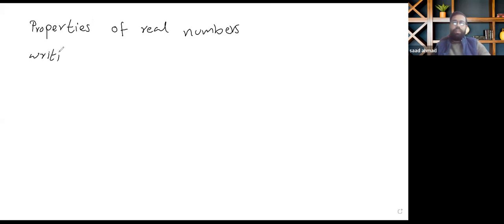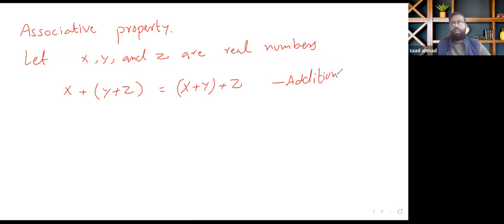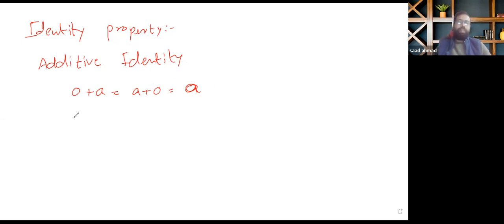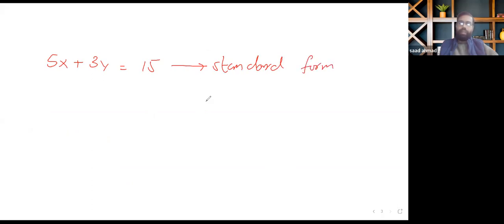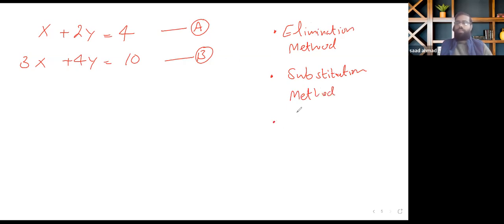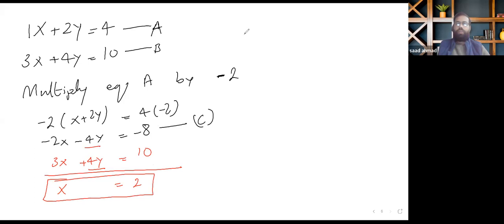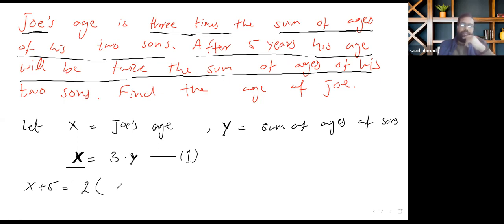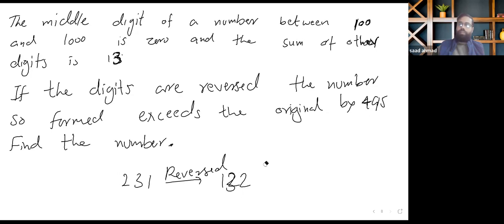AIUHS Live Class Math 3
Summary
This is a transcript of a live math class discussing the properties of real numbers and solving linear equations. The teacher covers topics such as natural numbers, whole numbers, integers, rational numbers, irrational numbers, and the properties of real numbers. They also demonstrate how to write and solve linear equations using different forms. The class includes examples and word problems to apply the concepts.

Highlights
- The class covers the properties of real numbers, including commutative, associative, and distributive properties.
- Different forms of linear equations are discussed, such as slope-intercept form, slope-point form, and standard form.
- Two methods for solving linear equations are explained substitution method and elimination method.
- Word problems involving linear equations are given as examples to demonstrate practical application of the concepts.